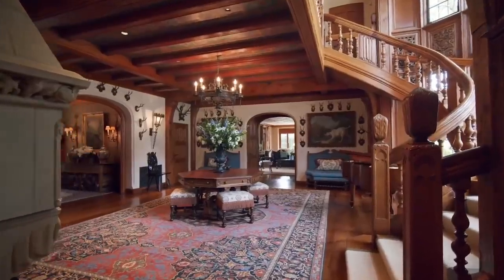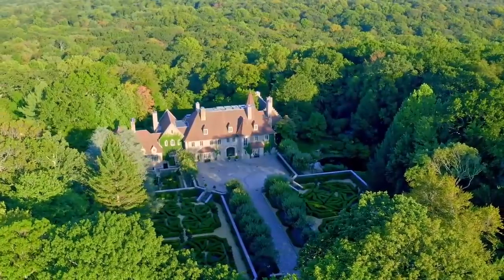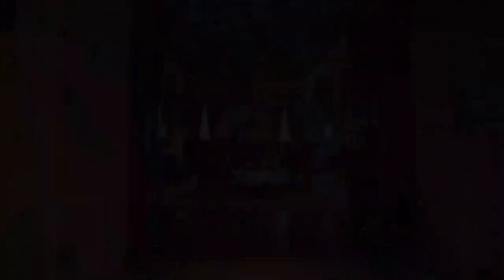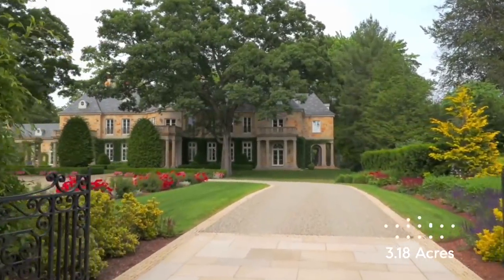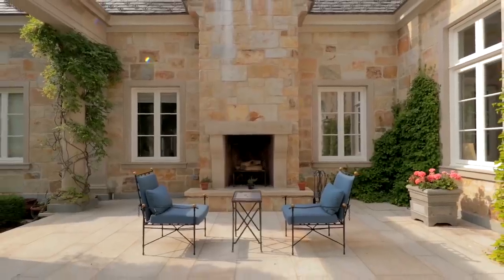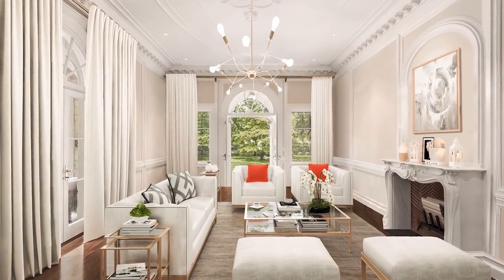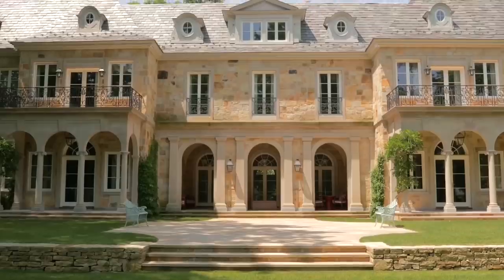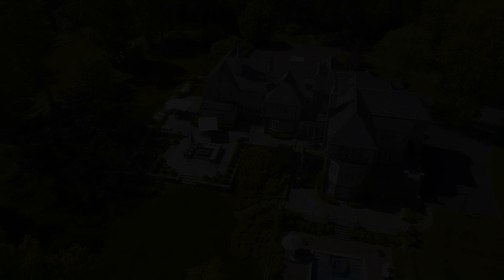Greenwich Connecticut Most Amazing Mansions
With Its Beautiful Shoreline and Convenience to New York City, Greenwich, Connecticut Has Long Been the Favored Place for Luxury Homes Owned by the Rich and Famous.
While Widely Known for Its Many Wealthy Residents, Greenwich Is a Well Diverse Community and a Wonderful Place to Live, and if You Can Afford a $20+ Million Mortgage, You Can Find Some Truly Immaculate Real Estate Here.
Here Are Some of the Most Magnificent Mansions in Greenwich